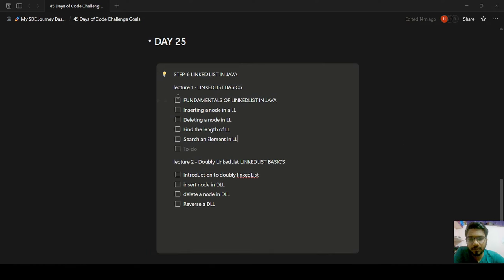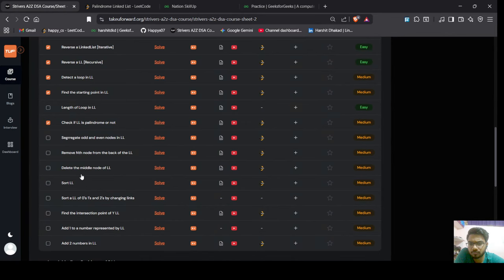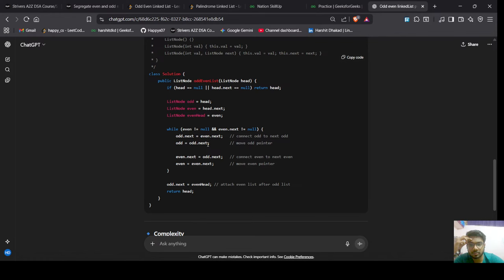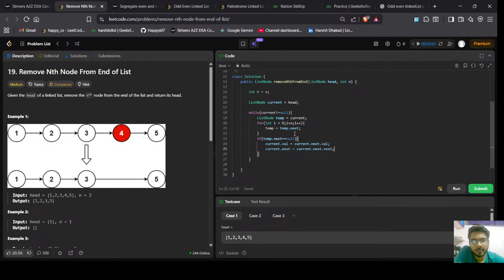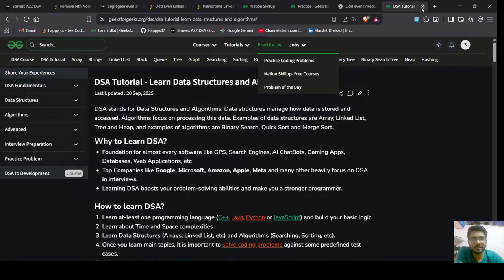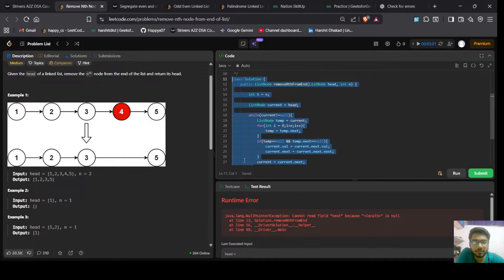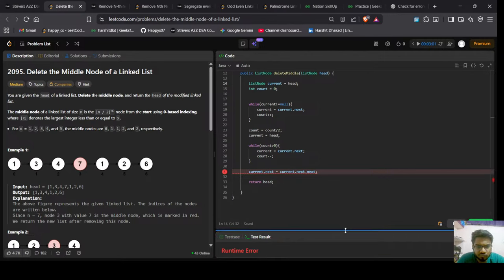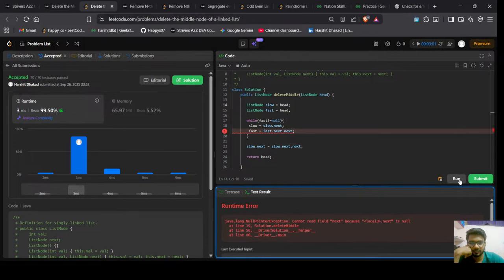🔥 Day 25 of 45 Days of Code | Linked List | Striver A2Z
🔥 Day 25 of Solving 455 problems in 45 Days of Code Challenge | Striver A2Z Sheet

Yesterday, we wrapped up all String problems (Easy + Medium) from Striver’s A2Z Sheet — covering parsing, substring, rotation, and frequency-based problems ✅.
Today, we step into a brand-new milestone: Step 6 — Linked List (Basics + Medium Problems) 🔗.

⚡ Day 25 Plan (Step 6 — Linked List: Basics + Medium)
⏱️ Timestamps (will be updated after stream)

📌 Linked List Problems from Striver’s A2Z Sheet:
Add 1 to a Number Represented by Linked List
Add Two Numbers as Linked Lists
Remove N-th Node from End of List
Delete Node in a Linked List (given access to only that node)
Sort Linked List (Merge Sort / Insertion Sort approach)
🎯 Outcomes by EOD
✅ Get comfortable with Linked List basics: creation, traversal, insertion, deletion
✅ Build problem-solving flow for reversing, detecting, and removing cycles
✅ Solve real interview-level problems like Add 1, Add 2 Numbers, and Intersection Node
✅ Set a solid foundation for advanced Linked List problems (Doubly Linked List, Flattening, Clone with Random Pointer, etc.)

🔜 Tomorrow → We continue with more Linked List Medium/Hard Problems including Doubly LL, Flattening, and Clone with Random Pointer 🚀

💡 Strings are a must-master topic for interviews. They’re the foundation for problems in hashing, DP, and even advanced algorithms. Today’s practice will set the tone for more complex problems ahead.

👉 Code along, practice dry runs, and let’s make Binary Search our strongest weapon 💪

45 days of code challenge, Striver A2Z DSA roadmap, Striver A2Z DSA sheet string problems, Coding challenge for placements 2025, DSA roadmap step by step, Strings explained with intuition, Reverse words in a string solution, Palindrome check string problem, Largest odd number in string solution, Longest common prefix explained, Isomorphic string problem, Check string rotation explained, Check if two strings are anagram, Sort characters by frequency explained, Maximum nesting depth of parentheses, Roman number to integer and vice versa, Implement atoi string to integer, Count number of substrings, Sum of beauty of all substrings, Reverse every word in a string, Most asked string interview questions, how to start DSA from scratch, how to prepare for placements from 1st year, placement preparation roadmap engineering students, most important DSA topics for placements, best way to learn DSA in Java, daily coding challenge for engineering students, how to start coding journey in college, placement prep for Capgemini Wipro TCS Infosys LTI, Java vs Python for placements, fastest way to learn DSA before placements, how to become placement ready in 6 months,java problem solving basics, beginner placement coding questions java, first year engineering coding practice, coding exercises for beginners, learn arrays, strings, and hashing java, coding roadmap for beginners, engineering student coding journey, programming for beginners, coding basics for college students,  coding interview preparation for beginners, beginner friendly coding exercises, online coding challenges, programming logic and problem solving, learn algorithms for beginners, coding tutorials for first year students,